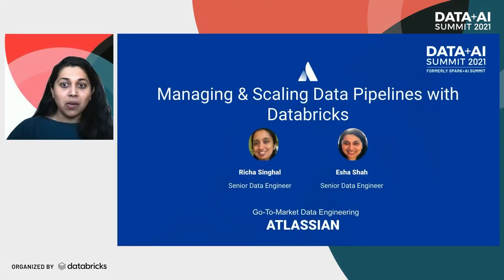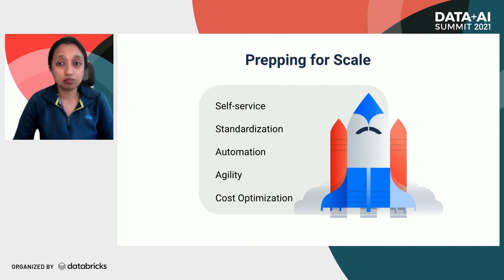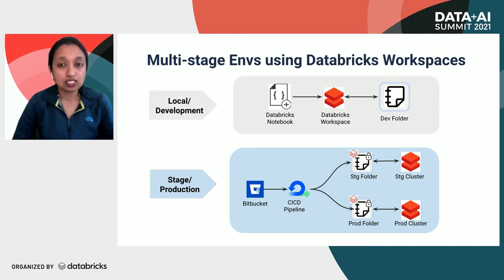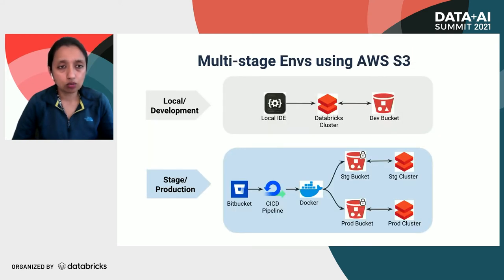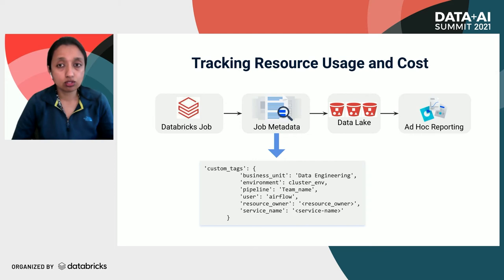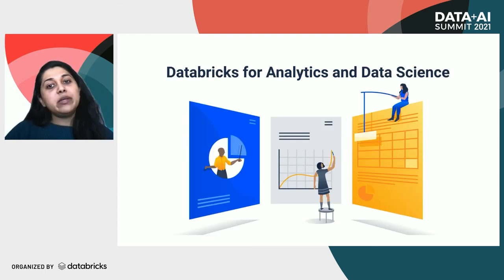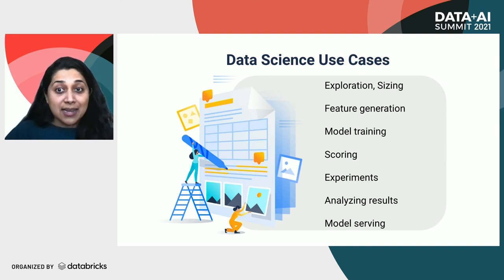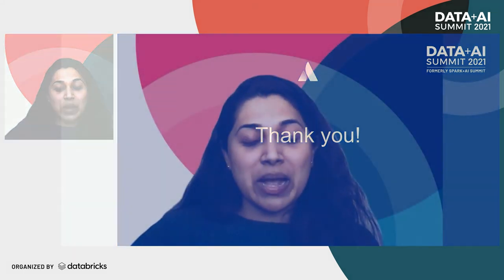Scaling and Modernizing Data Platform with Databricks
Today a Data Platform is expected to process and analyze a multitude of sources spanning batch files, streaming sources, backend databases, REST APIs, and more. There is clearly a need for standardizing the platform that scales and be flexible letting data engineers and data scientists focus on the business problems rather than managing the infrastructure and backend services. Another key aspect of the platform is multi-tenancy to isolate the workloads and able to track cost usage per tenant.

In this talk, Richa Singhal and Esha Shah will cover how to build a scalable Data Platform using Databricks and deploy your data pipelines effectively while managing the costs. The following topics will be covered:

Key tenets of a Data Platform
Setup multistage environment on Databricks
Build data pipelines locally and test on Databricks cluster
 CI/CD for data pipelines with Databricks
Orchestrating pipelines using Apache Airflow – Change Data Capture using Databricks Delta
Leveraging Databricks Notebooks for Analytics and Data Science teams